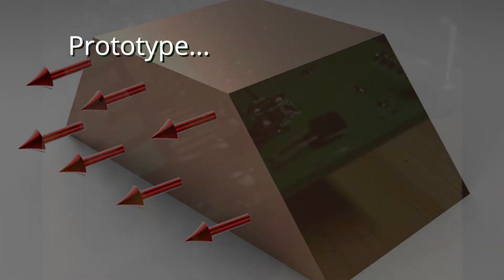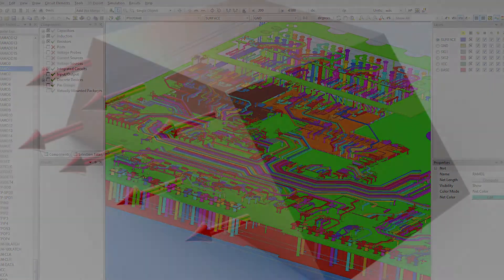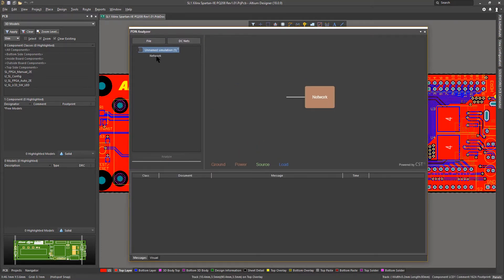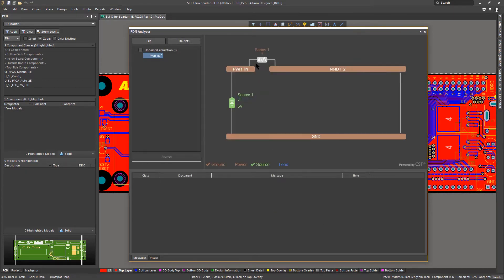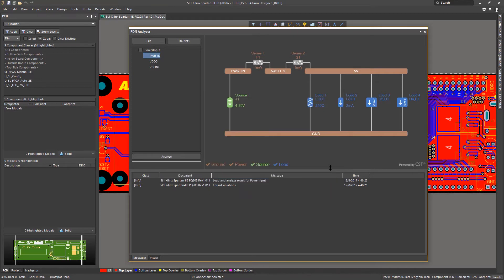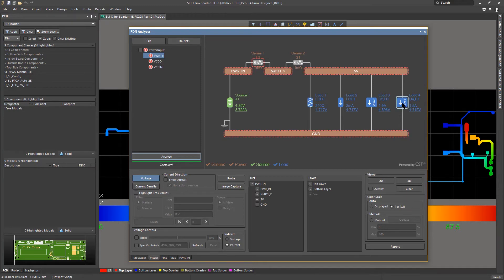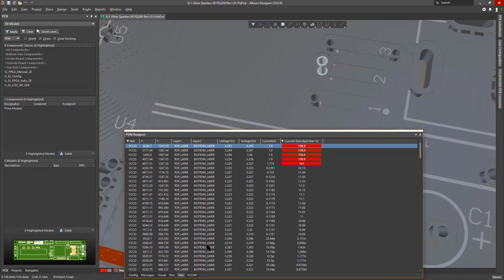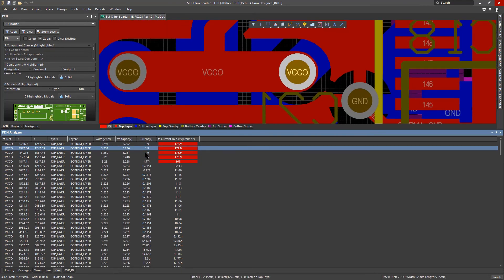PDN Analyzer in Altium Designer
Integrated, inexpensive tools that are easy to learn and set up so that you can visually emulate your design's power circuits and visualize PDN issues.